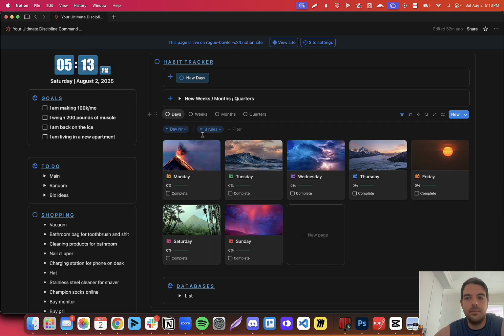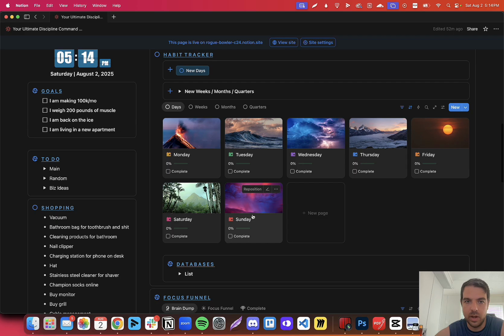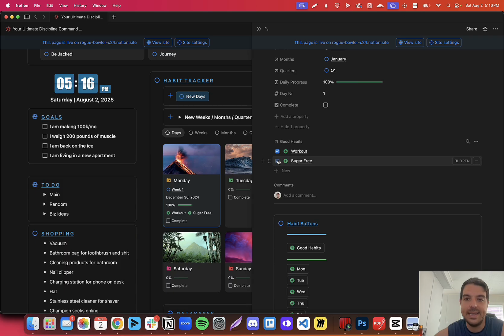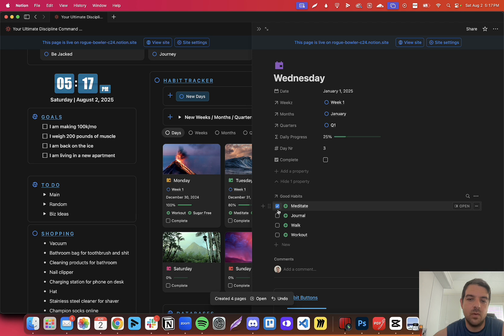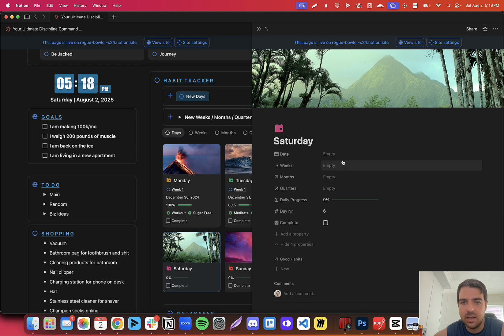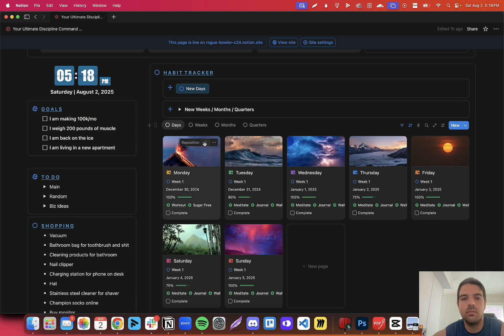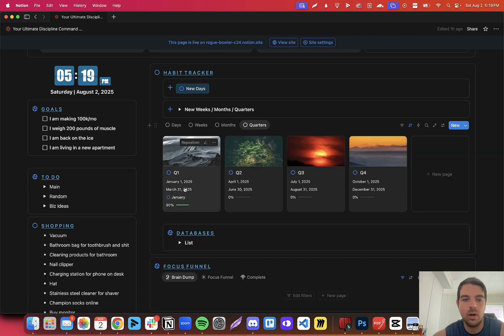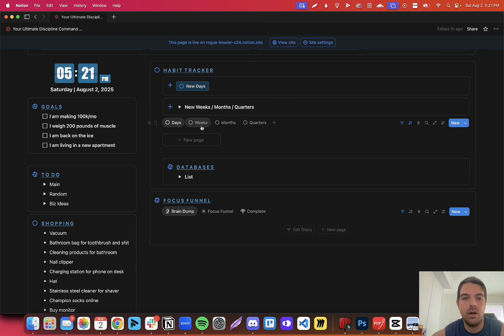Tutorial (The Habit Tracker - 1)